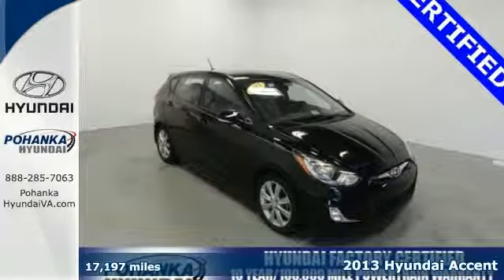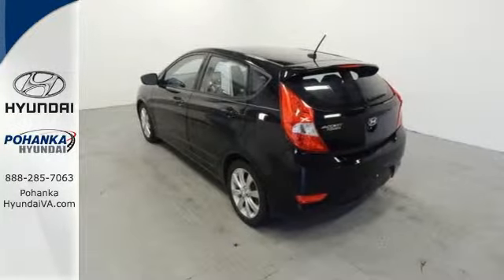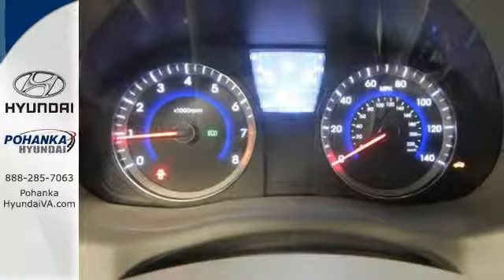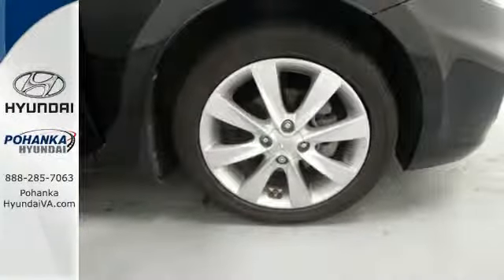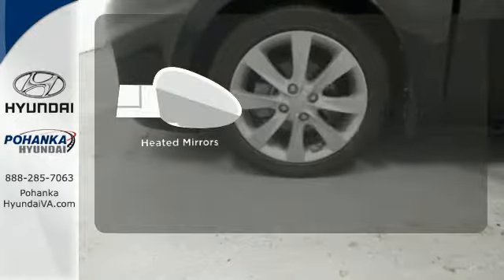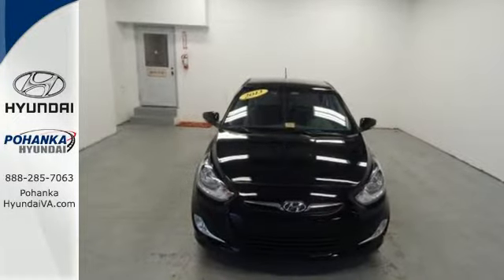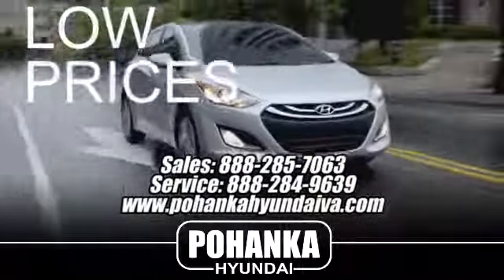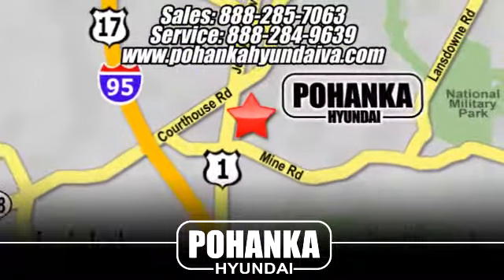2013 Hyundai Accent Fredericksburg VA Richmond, VA HEU199037A - SOLD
Year: 2013
Make: Hyundai
Model: Accent
Trim: SE
Engine: 1.6L I4 DGI DOHC 16V
Transmission: Automatic
Color: Black
Interior: Gray
Mileage: 17197
Stock #: HEU199037A
VIN: KMHCU5AE2DU089783
take a look at this fuel-efficient 2013 Hyundai Accent. Hyundai Certified Pre-Owned means you not only get the reassurance of up to a 10yr/100,000 mile limited powertrain warranty, but also a 150-point inspection/reconditioning, 24/7 roadside assistance, trip-interruption services, rental car benefits, and a complete CARFAX vehicle history report. This great Hyundai is one of the most sought after used vehicles on the market because it NEVER lets owners down.Option Group 1 (ABS w/Electronic Brake Force Distribution (EBD), Active Front Head Restraints, Adjustable Head Restraints, Air Conditioning, BluetoothA® Hands-Free Phone System, Cruise Control, Dual Vanity Mirrors, Electronic Stability Control, Fog Lights, Leather-Wrapped Steering Wheel & Shift Knob, Power Door Locks, Power Windows, Rear Disc Brakes, Rear Spoiler, Rear Wiper, Steering-Wheel-Mounted Audio Controls, Tilt Steering Wheel, Tinted Glass w/Windshield Shade Band, Traction Control System, and Trip Computer), Gray w/Premium Cloth Seat Trim, 16" x 6.0J Alloy Wheels, ABS brakes, AM/FM/XM/CD/MP3 Audio System w/6 Speakers, Heated door mirrors, Illuminated entry, Low tire pressure warning, Remote keyless entry, and Traction control. ,

Address:
5200 Jefferson Davis Hwy